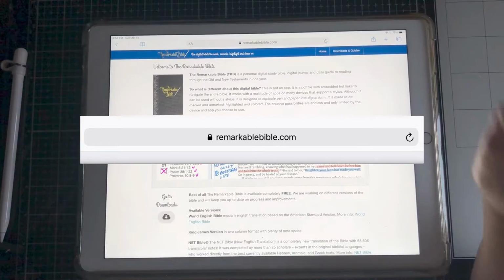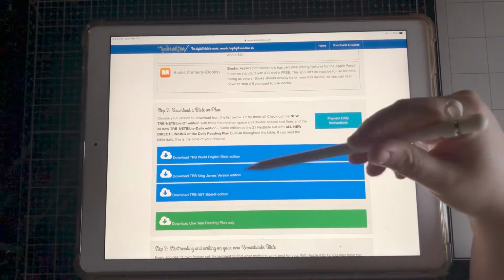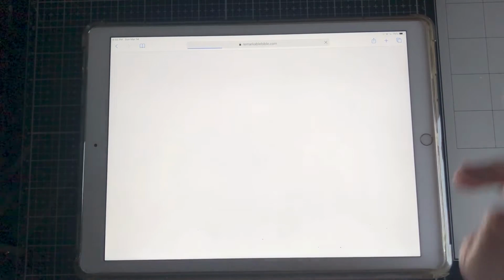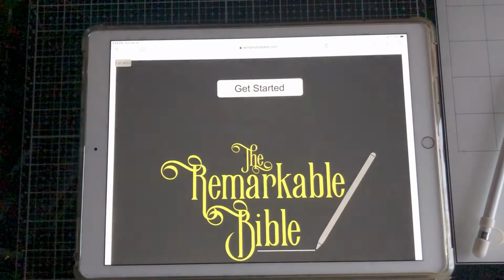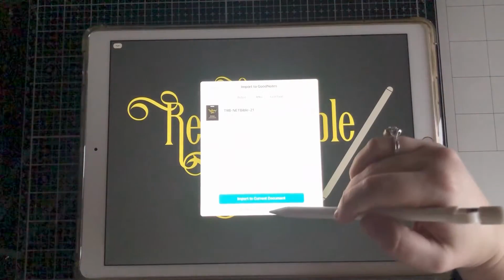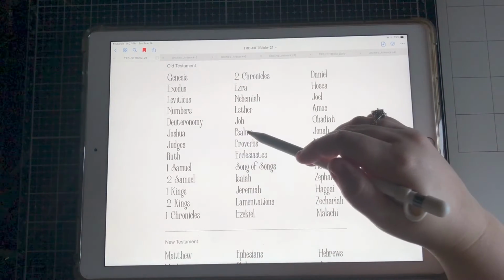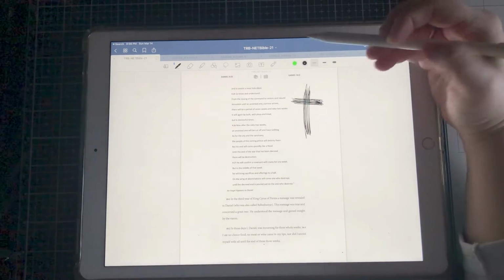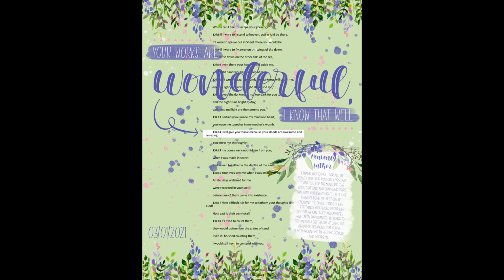DIGITAL Bible Journaling for Beginners | Part 1 | Goodnotes Tutorial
This is PART 1 of Digital Bible Journaling!
I will teach you where to get a *FREE* digital bible, how to download and install it!